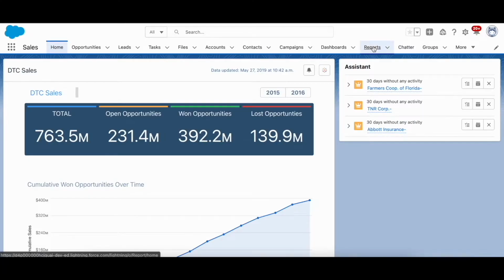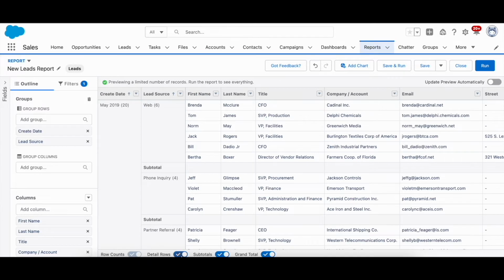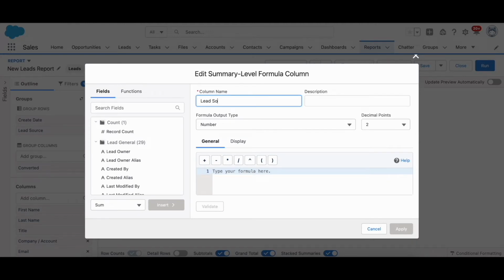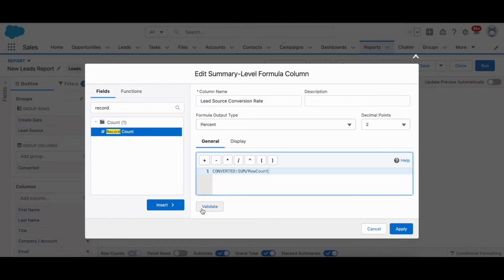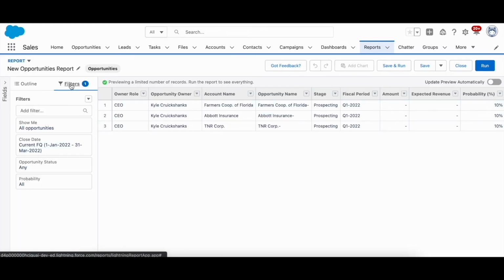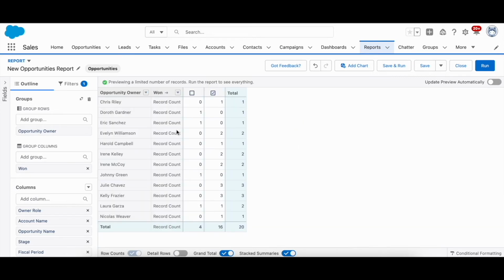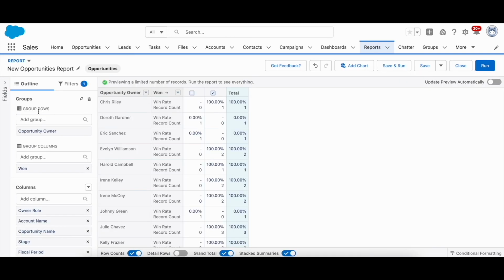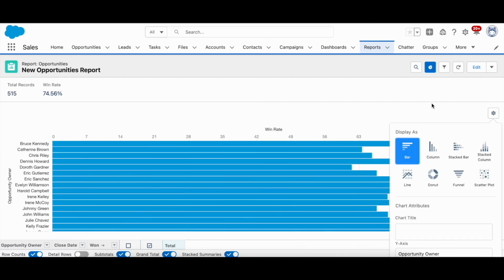How to Calculate Conversion Rates in Salesforce Reports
In this episode of Salesforce Sessions, Ateko (formerly CloudKettle) Sales Leader - and report building wizard - Dan Stratton covers one of the most common questions he encounters: "How do I incorporate conversion rates into Salesforce reports?"'